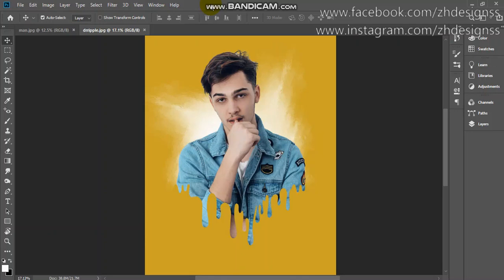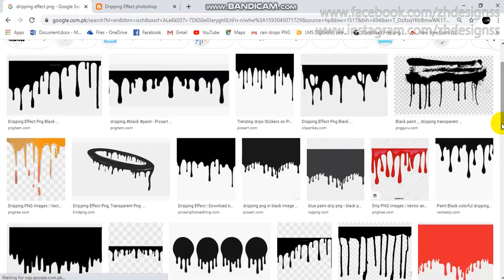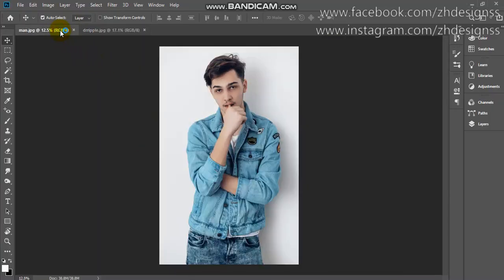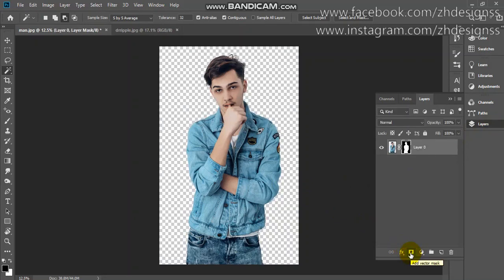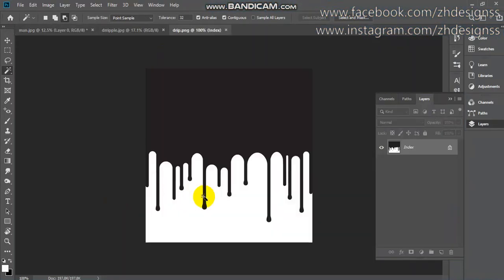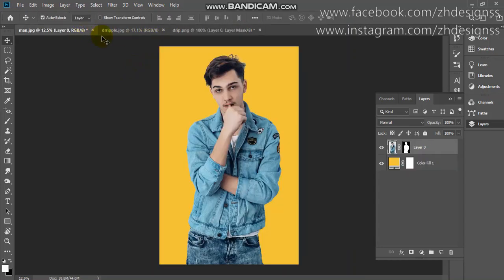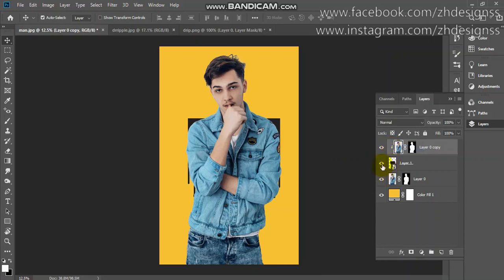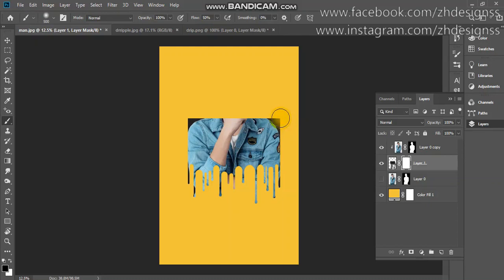Dripping effect | Splatter effect | Paint dripping effect | Photoshop effects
Hello Guys! In this tutorial I will show you how you can create dripping/splatter effect easily in photoshop.